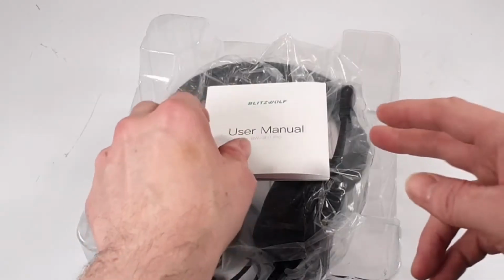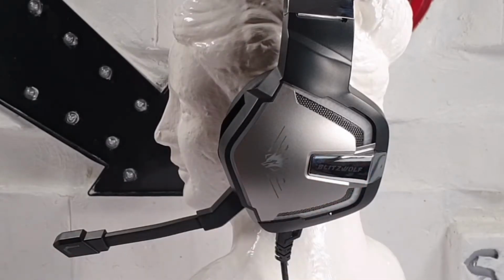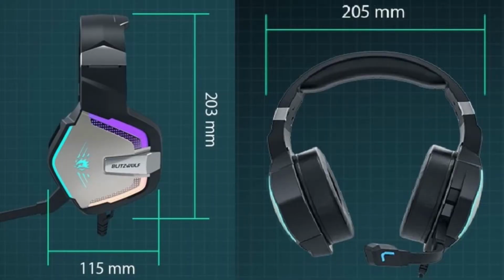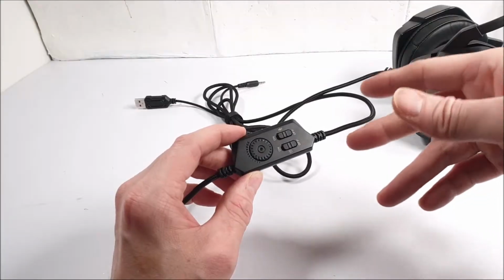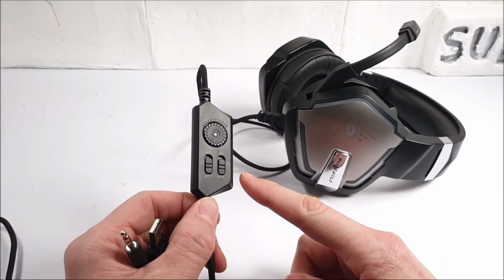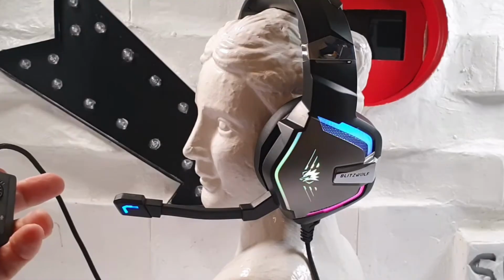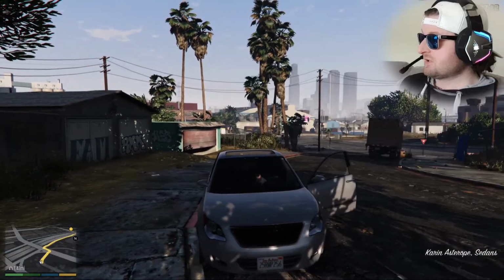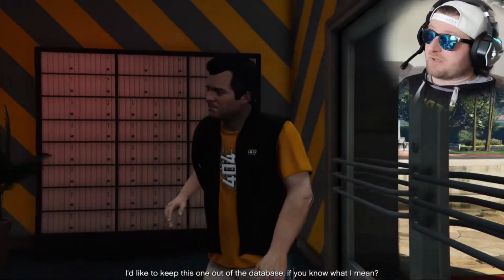Blitzwolf BW-GH1 PRO RGB LED Gaming Headset Review PS5 Mic Test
Unboxing the Blitzwolf BW GH1  Pro gaming headset, is this budget headset any good?...Lets find out

0:00 intro
0:22 Unboxing
0:46 Headset Features
2:29 Connectivity
4:18 Comfort
4:35 Audio
5:30 Mic Quality
6:31 Our Rating
7:25 Giveaway

You can buy these blitzwolf headphones from banggood
But is this really good for surround sound

💵BUY MY SUGGESTED BLITZWOLF TECH

BlitzWolf® AirAux AA-GB1 Gaming Headphone USB 7.1 Surround Sound RGB LED Light Stereo Flexible Computer Gaming Headset

BlitzWolf® BW-AT1 Touch Display Watch

BlitzWolf® BW-FYE8 TWS bluetooth 5.0 Earphone

BlitzWolf® BW-ES4 TWS Wired Earphone

BlitzWolf BW-ES3 3.5mm In-ear Earphone 1.2m Elegant Graphene Dynamic Driver Stereo Earbuds IPX5 Waterproof Headphone

💵BW-FYE1 TWS True Wireless Earphone

BlitzWolf® AIRAUX AA-HE1 3.5mm In-ear Earphone

BlitzWolf® AIRAUX AA-ER1 bluetooth 5.0 Graphene Headphone

BlitzWolf® BW-GH2 Gaming Headphone 7.1 Channel 53mm Driver USB Wired RGB Gamer Headset with Mic

BlitzWolf® BW-GH1 Gaming Headphone 7.1 Surround Sound Bass RGB Game Headset with Mic